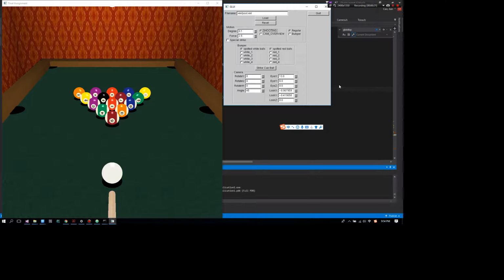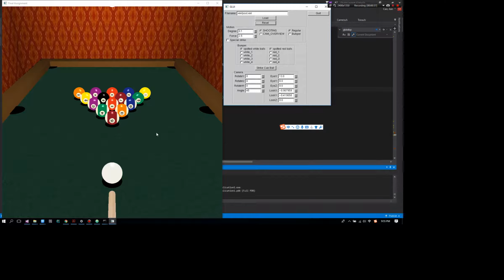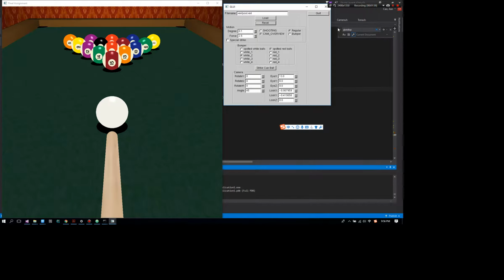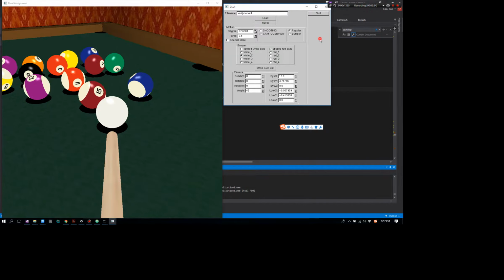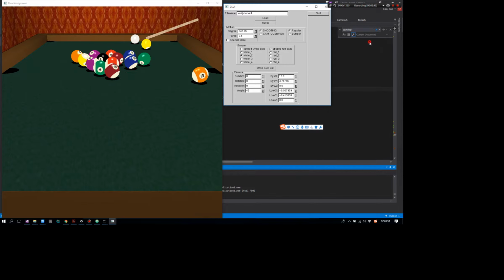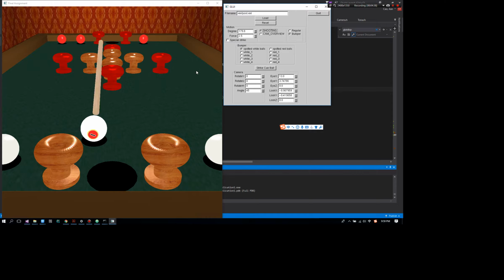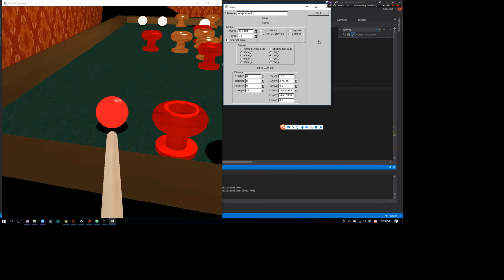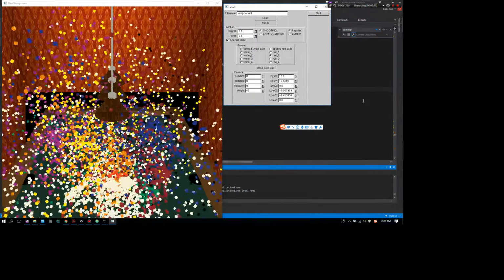Billiards pool game for Computer Graphics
Billiard pool game for final project